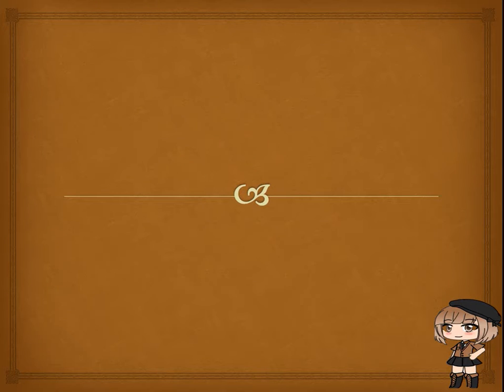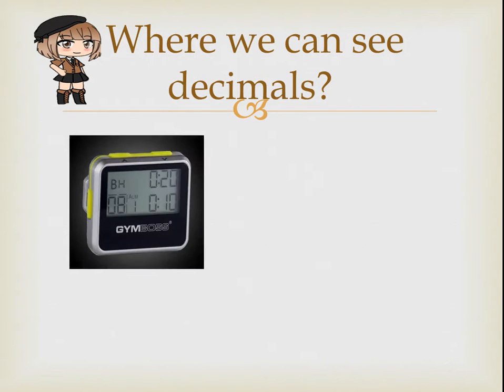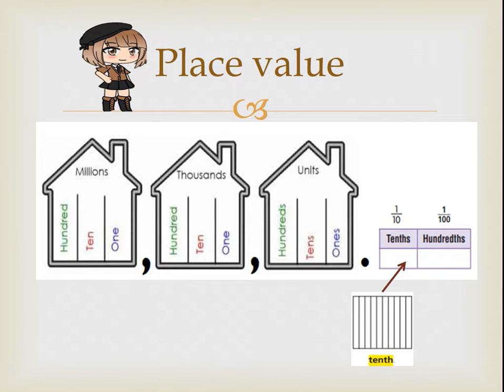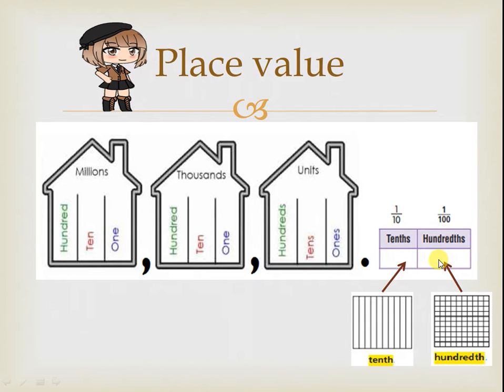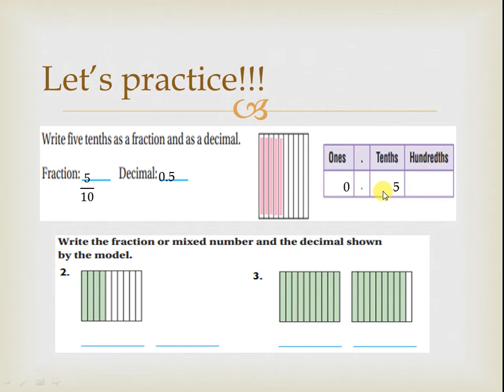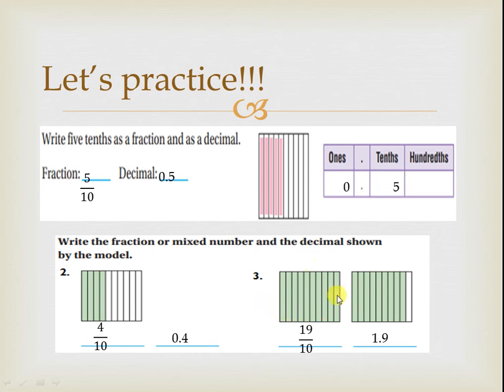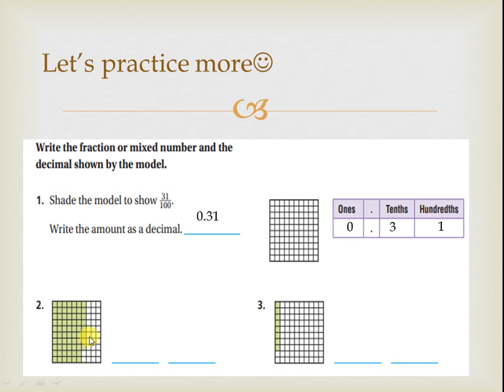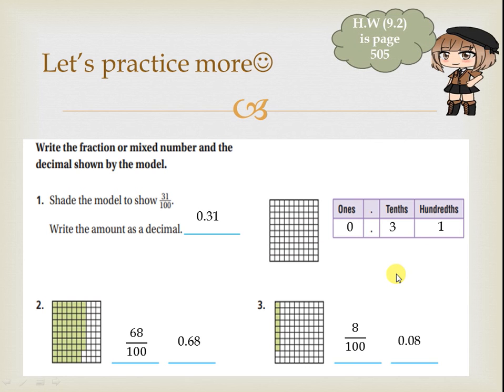4th Grade Relate Tenths,hundredths and Decimals